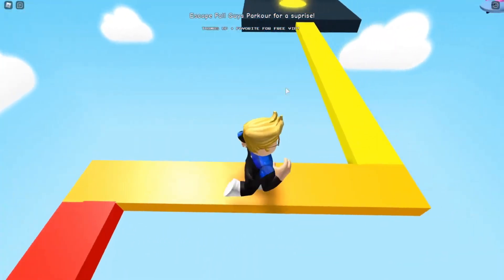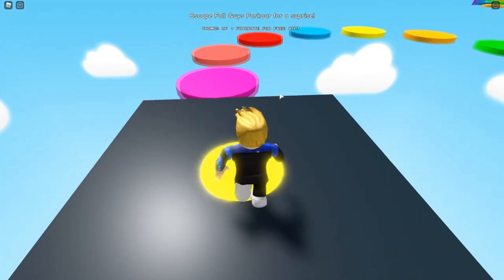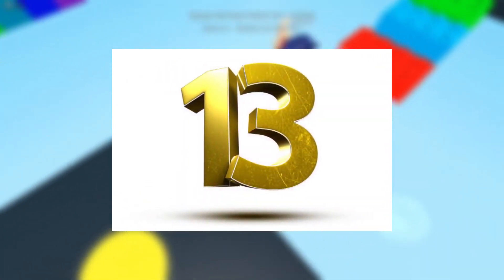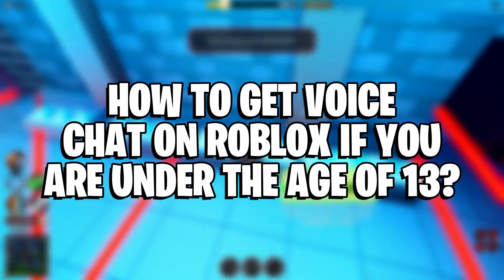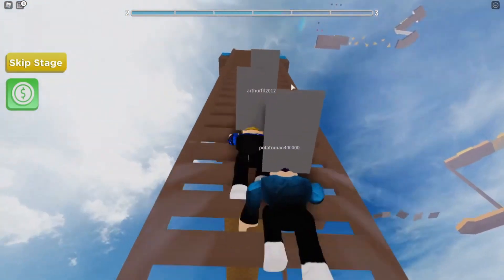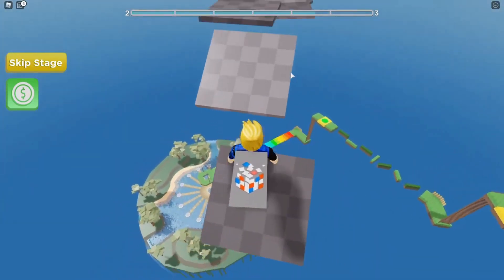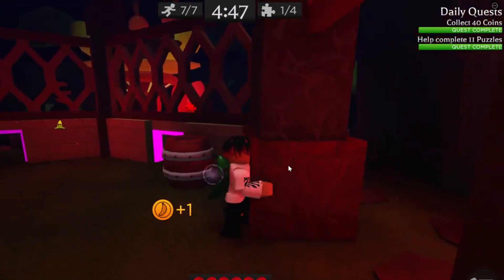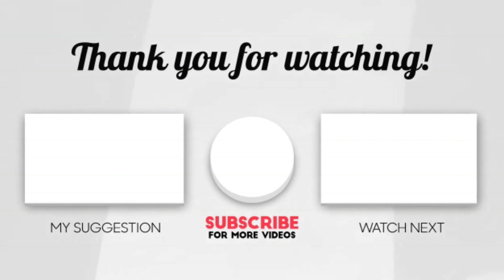How to Get VOICE CHAT on Roblox!! 💬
𝗧𝗵𝗶𝘀 𝗥𝗼𝗯𝗹𝗼𝘅 𝗔𝗹𝗯𝘂𝗺 𝘃𝗶𝗱𝗲𝗼 𝗶𝘀 𝗴𝗼𝗶𝗻𝗴 𝗼𝘃𝗲𝗿 𝗛𝗼𝘄 𝘁𝗼 𝗚𝗲𝘁 𝗩𝗢𝗜𝗖𝗘 𝗖𝗛𝗔𝗧 𝗼𝗻 𝗥𝗼𝗯𝗹𝗼𝘅!!